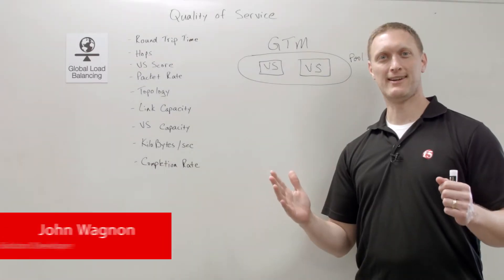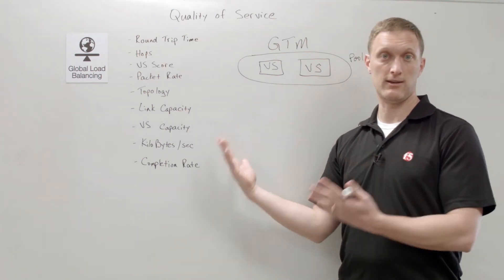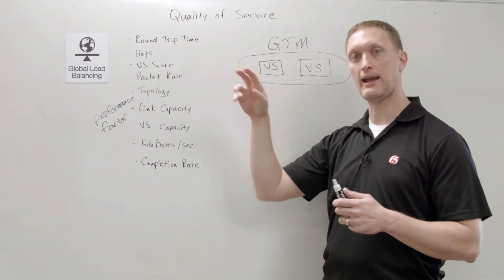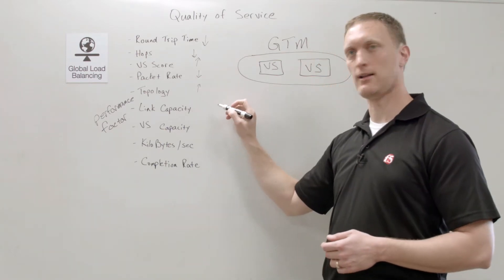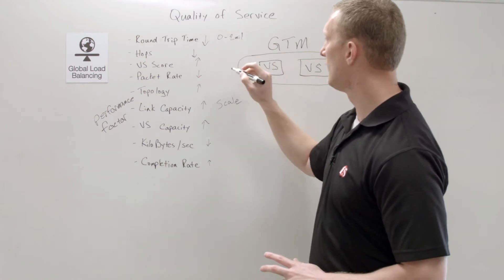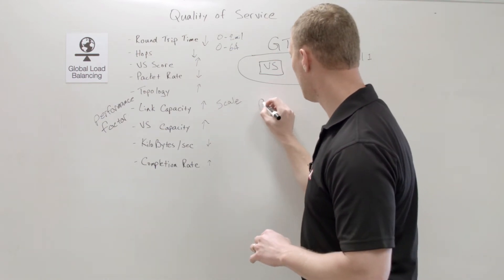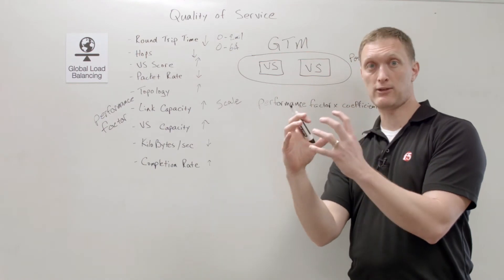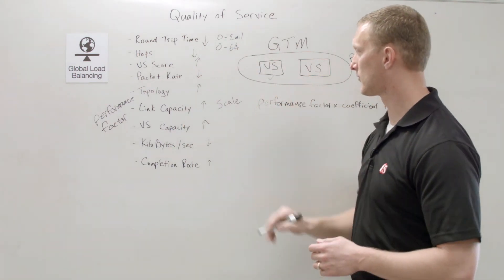Global Traffic Manager Load Balancing Algorithms Part 9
In this episode of the Whiteboard Wednesday series, John Wagnon discusses dynamic load balancing modes for Global Traffic Manager (GTM). The focus is on the Quality of Service (QoS) approach, exploring its principles and applications in optimizing traffic management. Join us for insights into enhancing performance and reliability in global load balancing strategies.